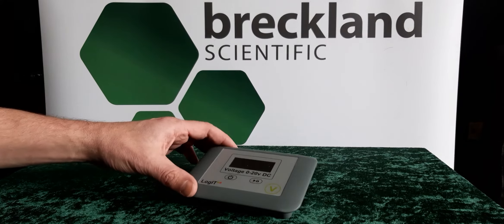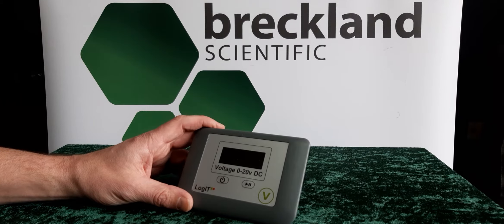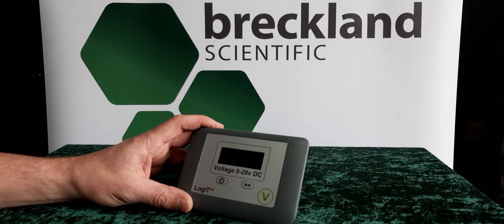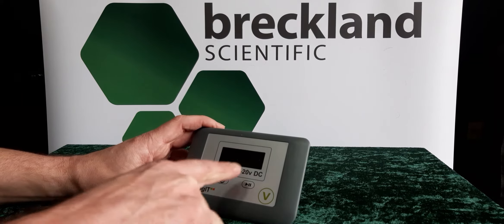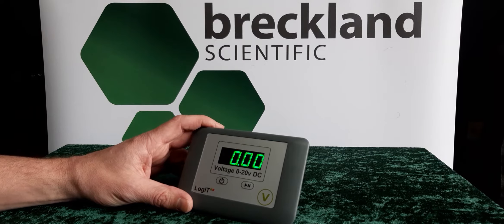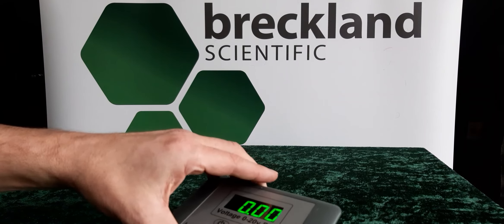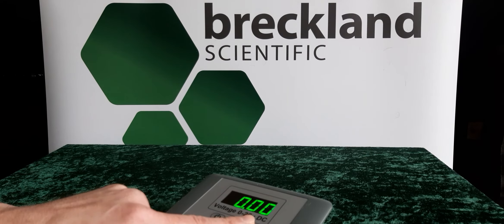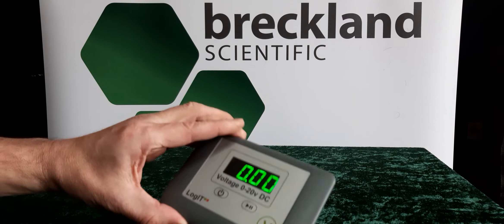LogIT Digital Voltmeter / Ammeter